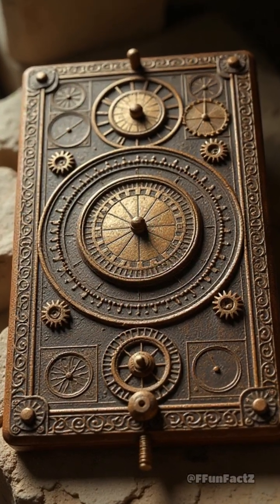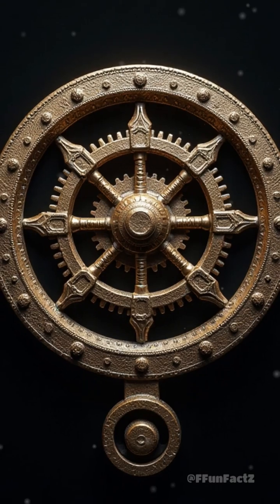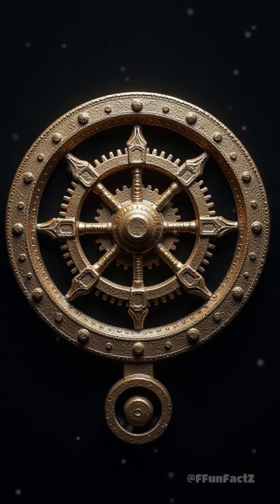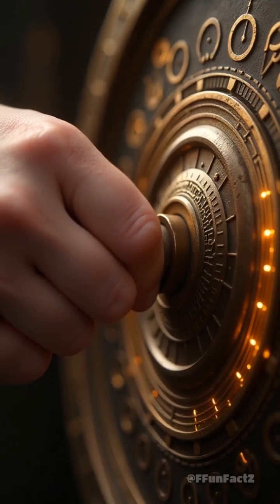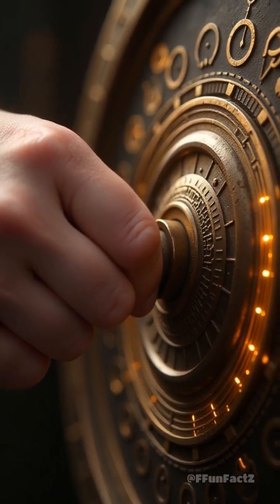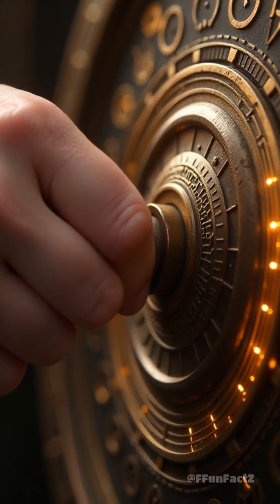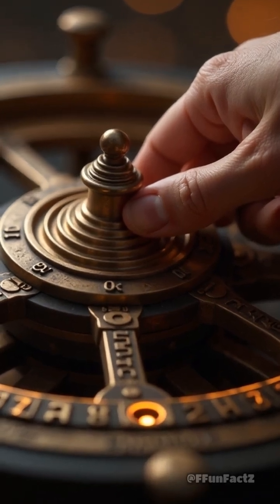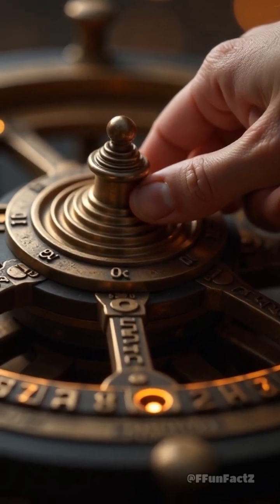Ancient Greek Tech That Outsmarted Time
Meet the Antikythera Mechanism: the 2,000-year-old gadget that still baffles scientists! Is it the world's first computer?